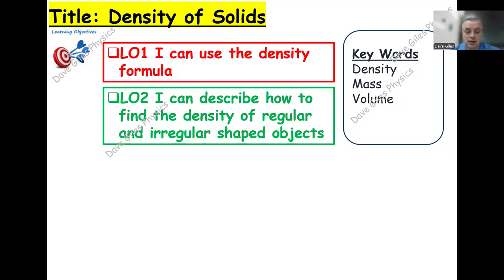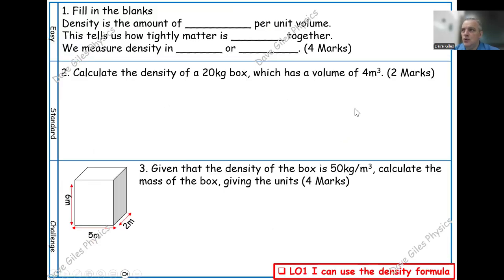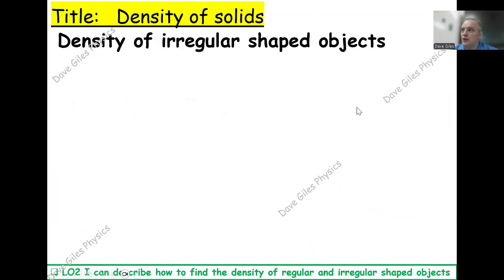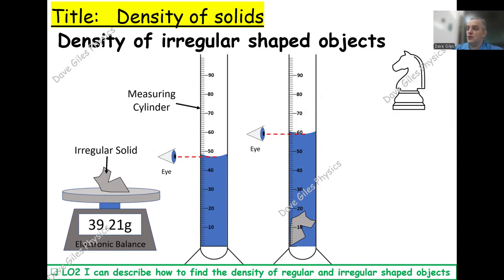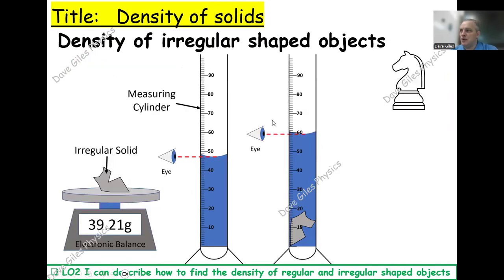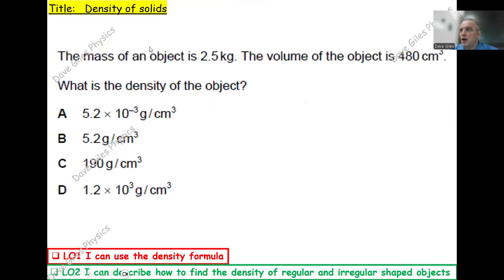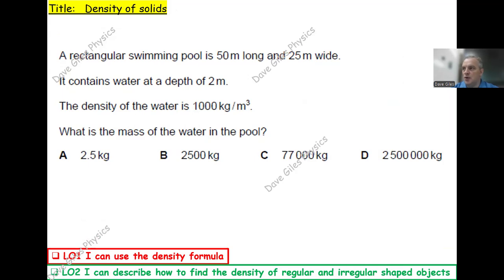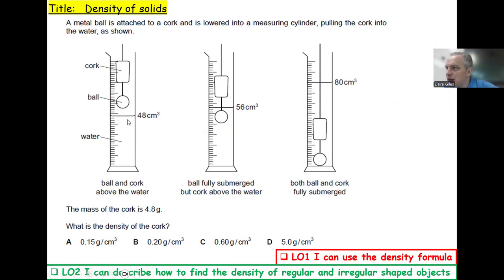Density of Solids, IGCSE Cambridge Physics (0625) for CIE, P1, Motion, forces and energy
This video is the 2nd of Cambridge Physics IGCSE Physics, Unit 1, Motion, forces and energy. It covers using the density formula, and how to calculate the density of a regular and irregular shaped object, including irregular shaped objects that float in water.